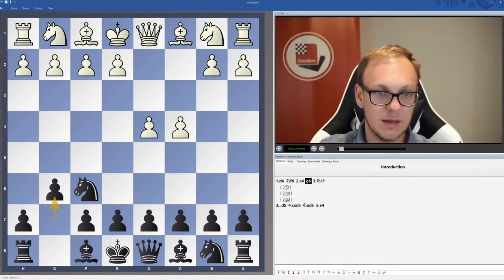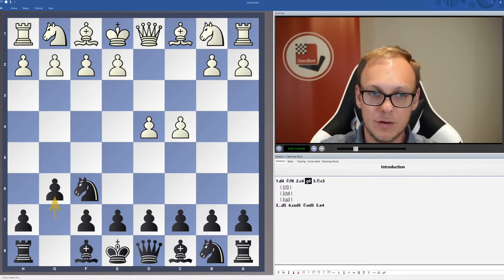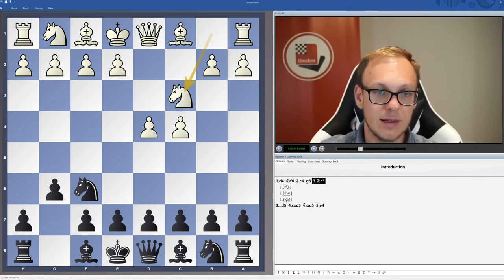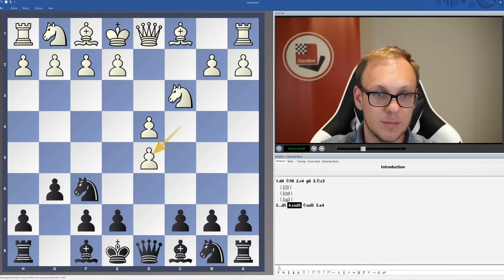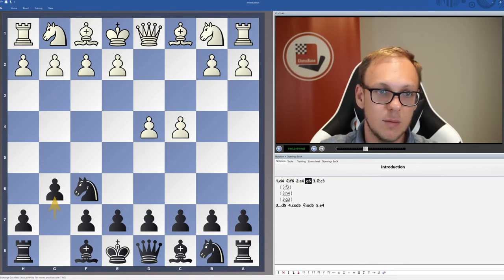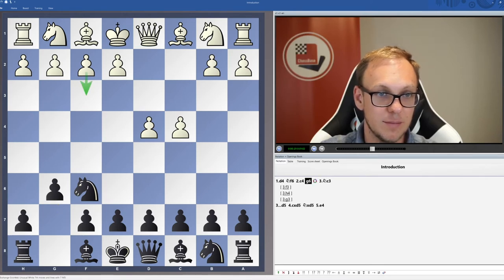Markus Ragger - Grünfeld Defence Volume 2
This is the introduction from the DVD "Grünfeld Defence Volume 2" by Markus Ragger. More info through above mentioned link!